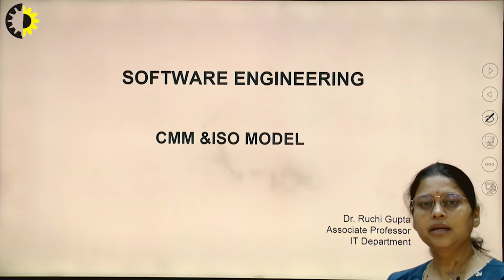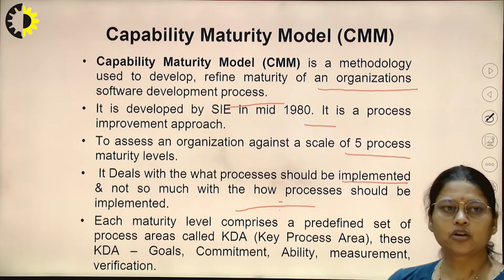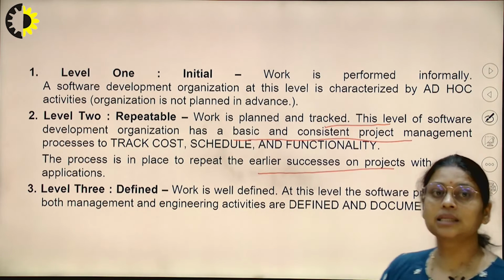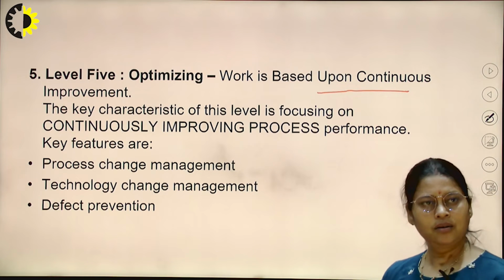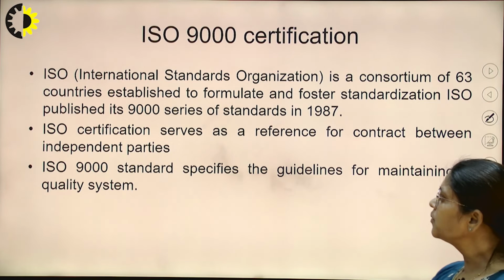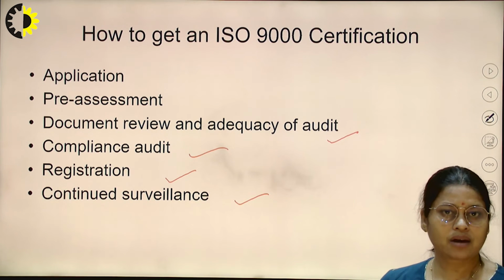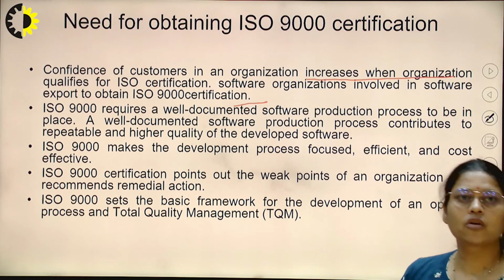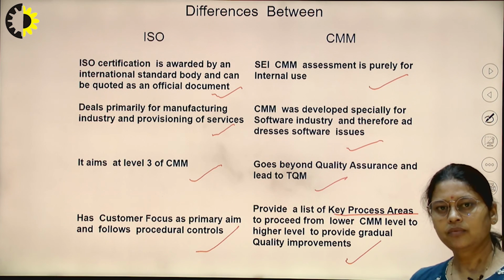SOFTWARE ENGINEERING LECTURE 11 ''CMM & ISO Models'' By Dr. Ruchi Gupta, AKGEC